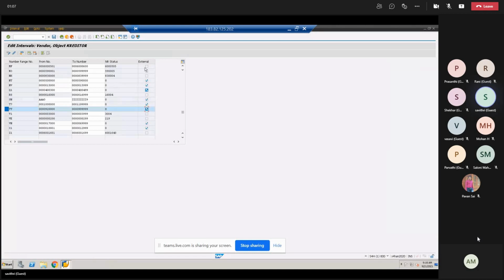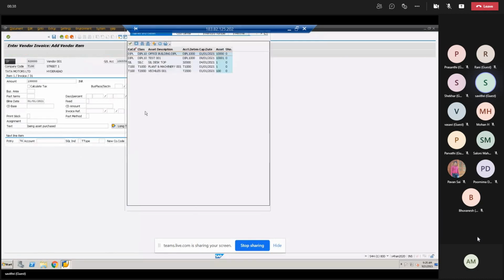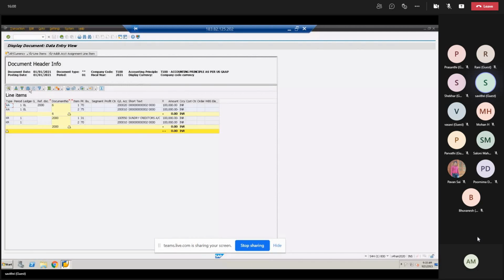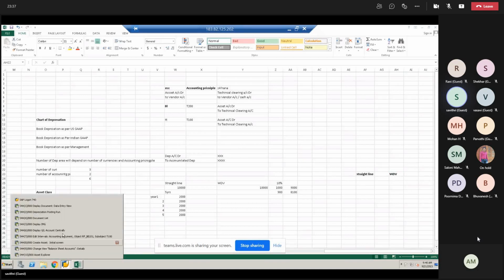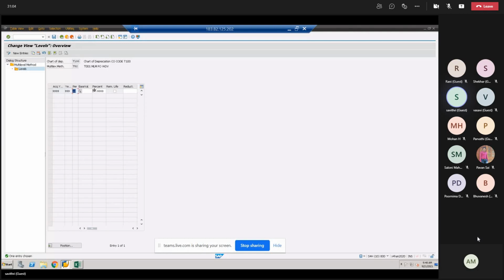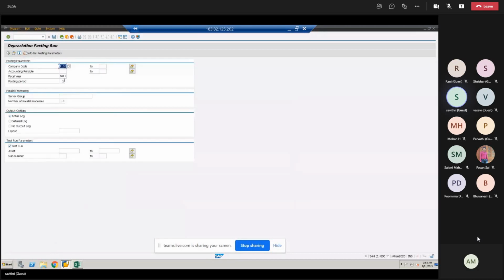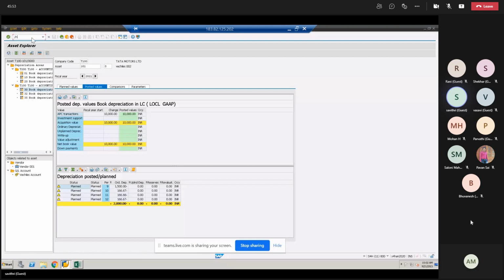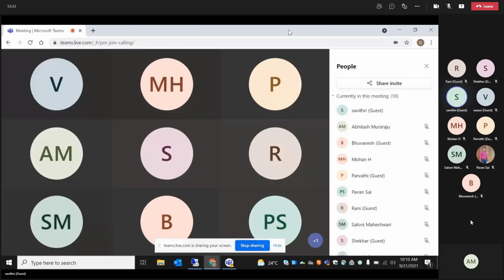Assect Deprication process